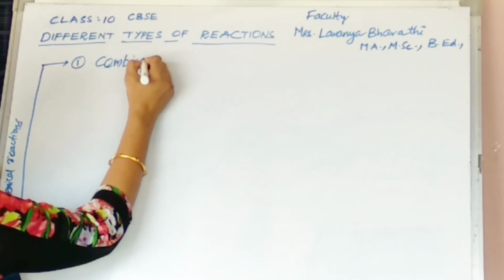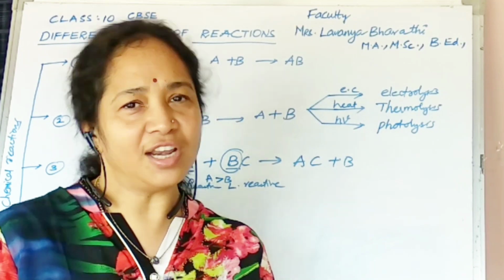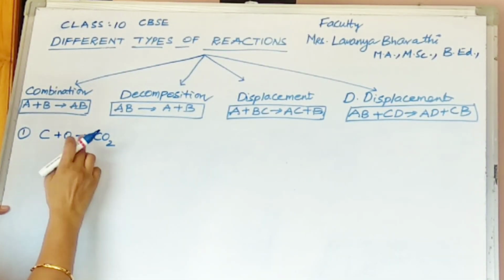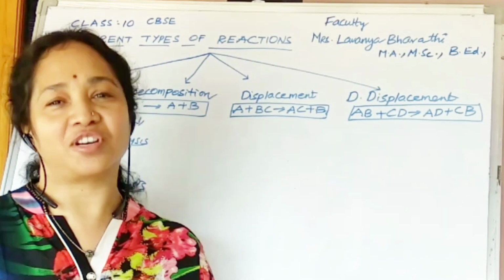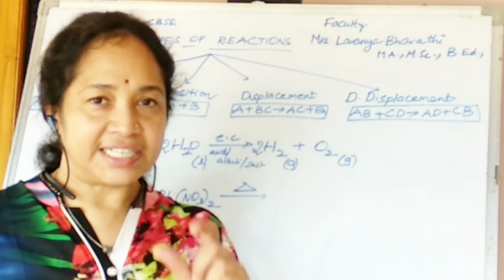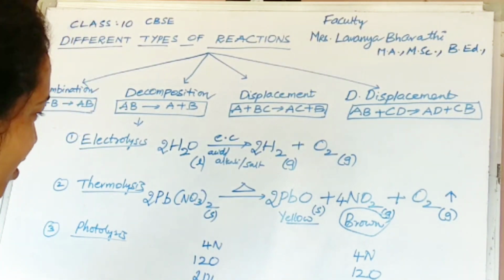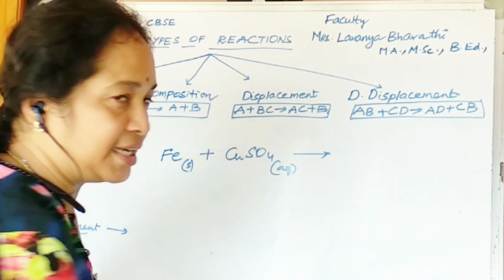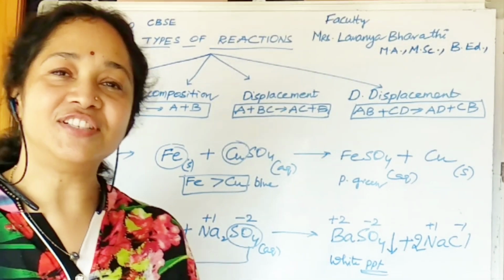Different Types of Reactions | CBSE X| Lavanya Bharathi | Eluru